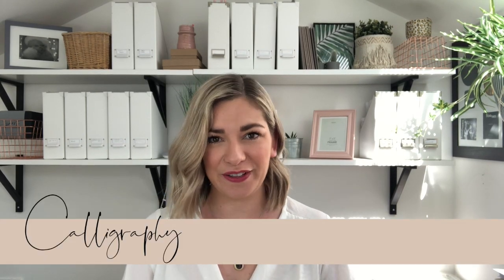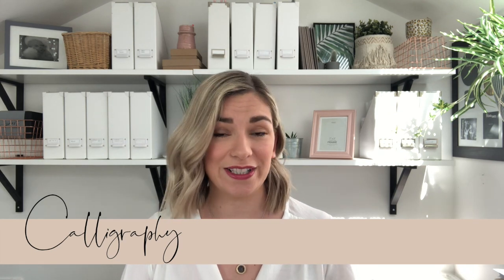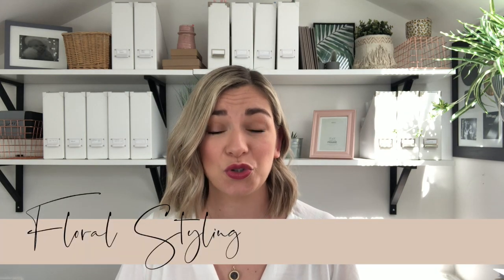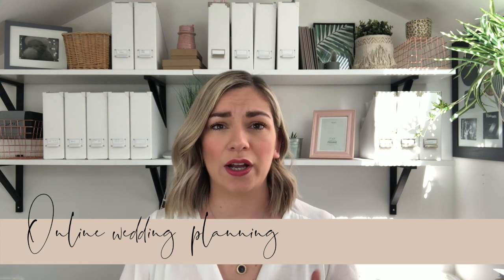Wedding Planning During Lockdown- Part Two (USING ONLINE RESOURCES TO LEVEL UP)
In this weeks video I'm going deeper into how you can continue planning your wedding in lockdown. Let's talk about online resources. Using them to up level your skills, knowledge and wedding planning in general whilst we are stuck at home. Learn a new skill for to use for your wedding planning or just gain extra knowledge and smash your wedding planning like a pro!

2. Floral Styling Tutorials:
Kate Avery Flowers - Message her on Instagram to place an order @kateaveryflowers

4. Fiit:
Use my code for £20 if you decide to go for the premium plan like me:

(for full transparency, I earn a small discount on my plan when someone signs up via my code and sticks with it)